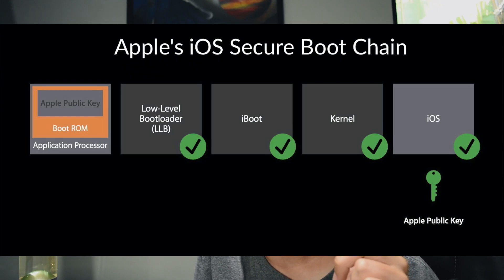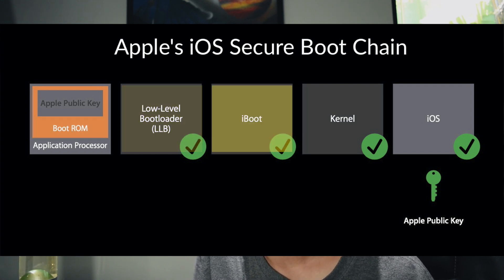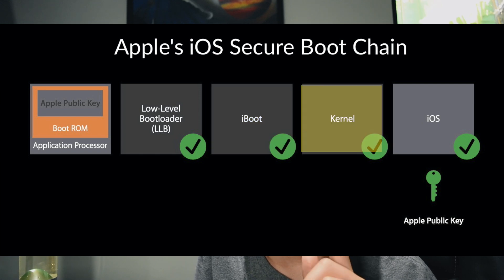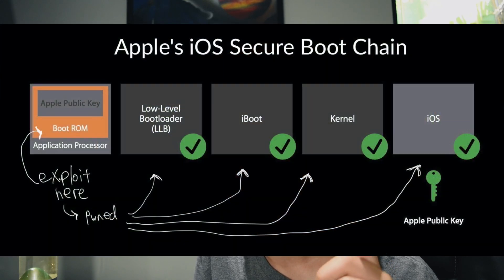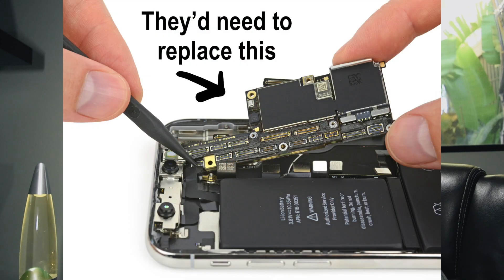Will We See An iOS 14 Jailbreak and If So, When?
Hey guys, today, I am going to go over jailbreaking iOS 14. The software, slated to release early next week, is highly anticipated and jailbreakers are asking themselves, “Should I update?”, “When will I be able to jailbreak?”. Well, the answer to these questions is, fortunately, pretty easy. If you have an iPhone X or below your phone is vulnerable to the unpatchable BootROM exploit, CheckM8. This is the exploit behind the powerful Checkra1n jailbreak. Since this exploit is in a read-only part of the iPhone memory, the only way for it to be patched is for Apple to swap your logic board, which course, isn’t gonna happen. So we can probably expect an iOS 14 jailbreak to be available pretty soon. For devices not vulnerable to CheckM8 however, namely the iPhone XS and above, we’ll have to see what exploits hackers come up with. I hope you enjoy the video!

Key Takeaways:

- iPhone X and below are vulnerable to an unpatchable exploit in a low level iPhone startup process, the BootROM
- Since this exploit is in the “Read only” part of the iPhone memory, it won’t be patched in iOS 14, or any iOS
- So we should see an update for the Checkra1n jailbreak, which works using the CheckM8 exploit, soon hopefully  :)